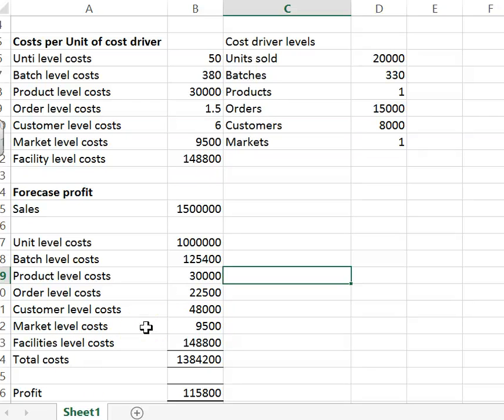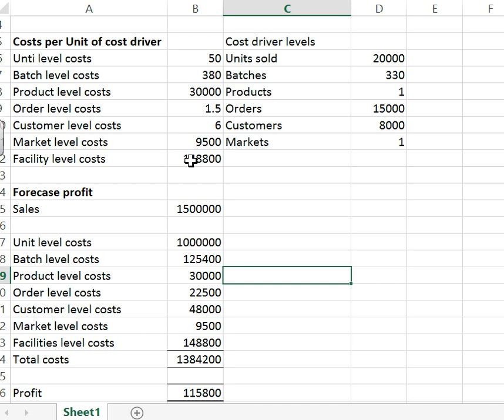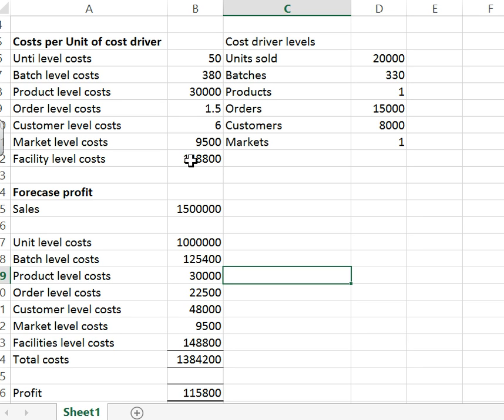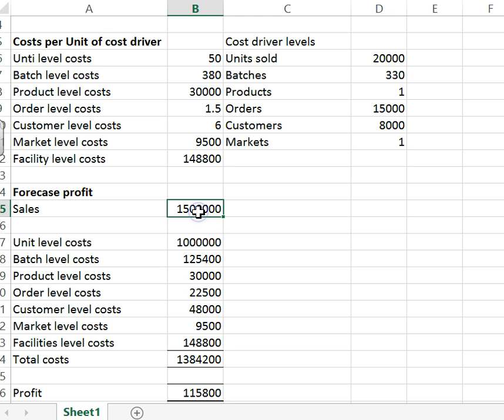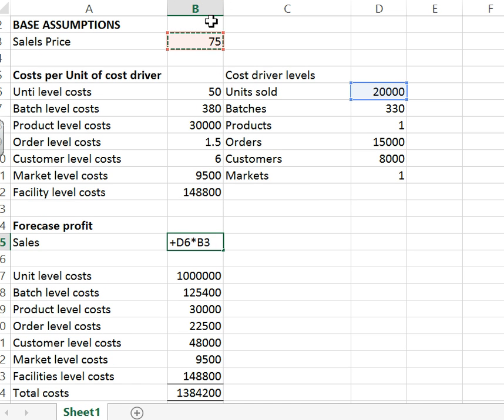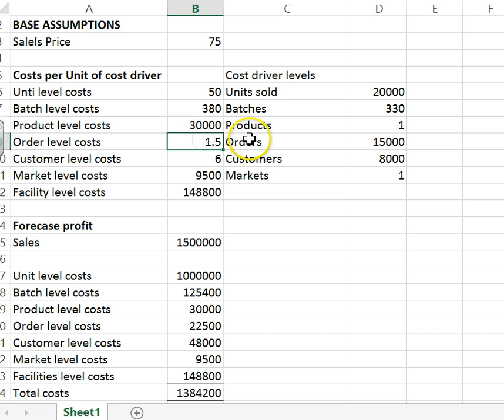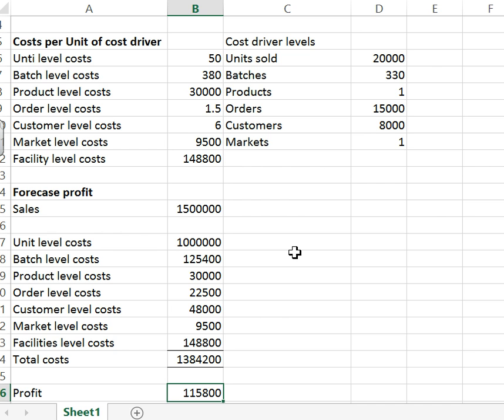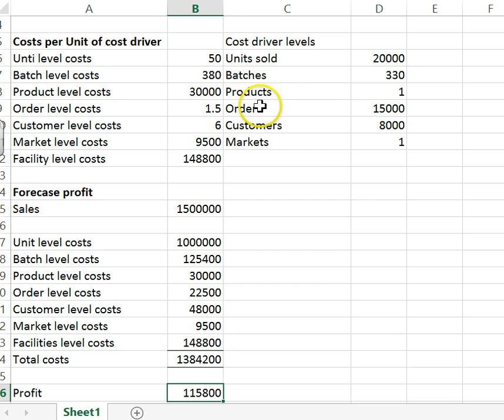Exhibit 18 8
Topic 7 Cost volume profit analysis